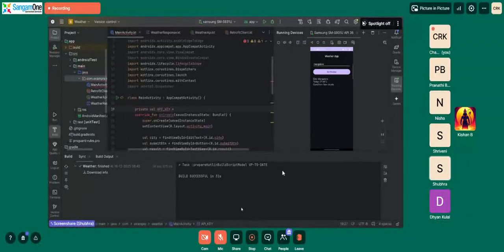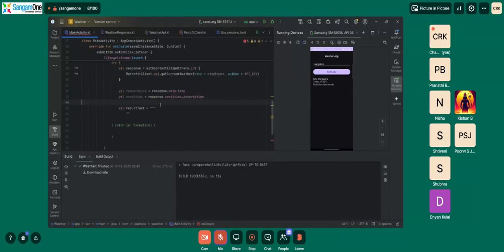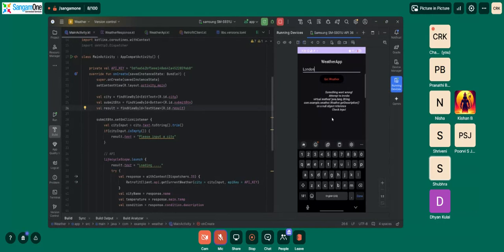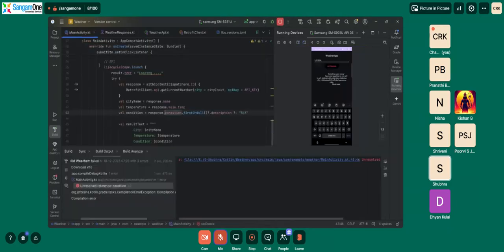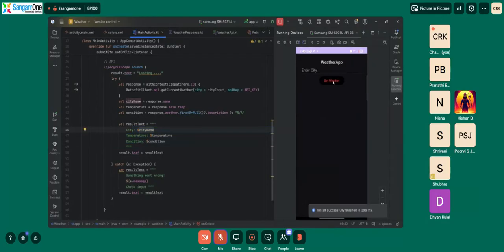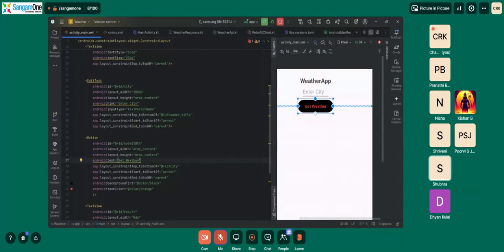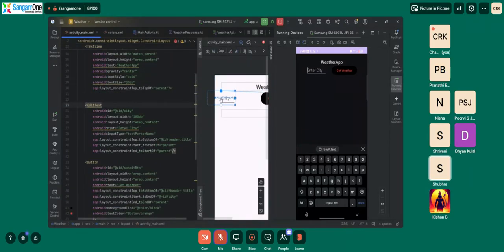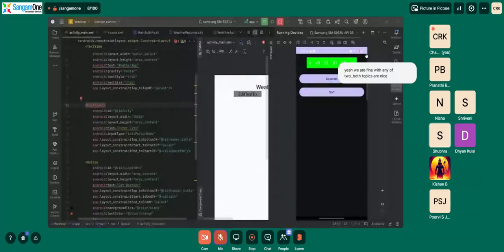Android App Development using Kotlin - Day 4